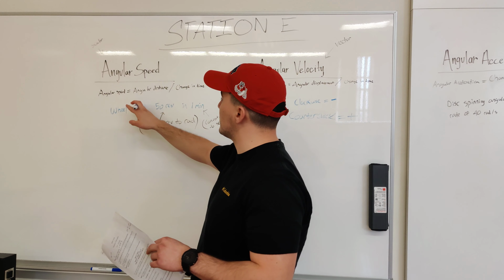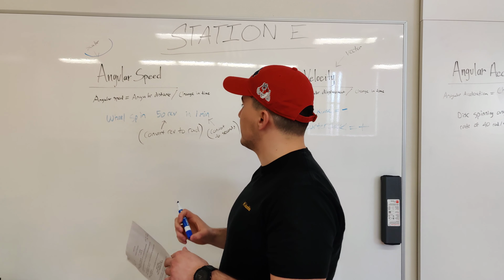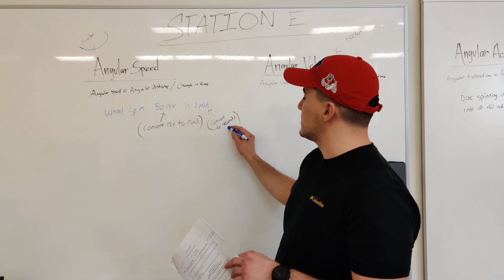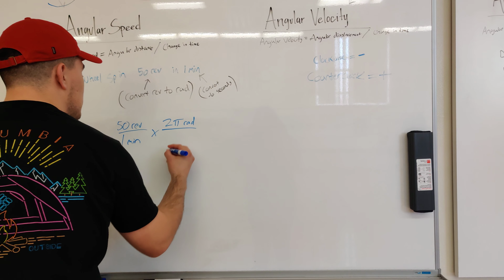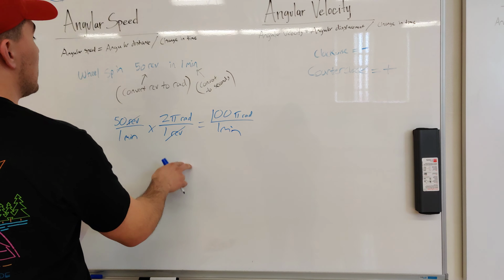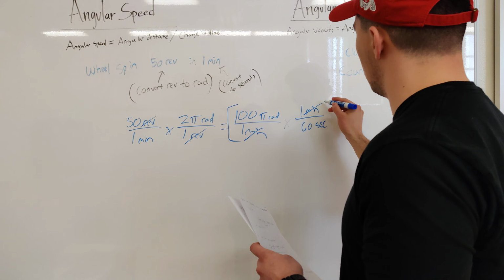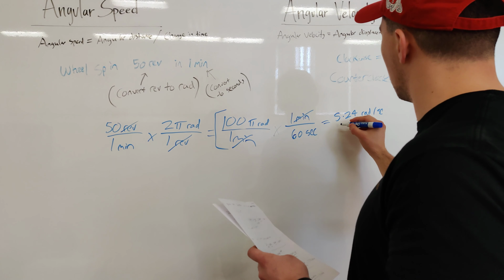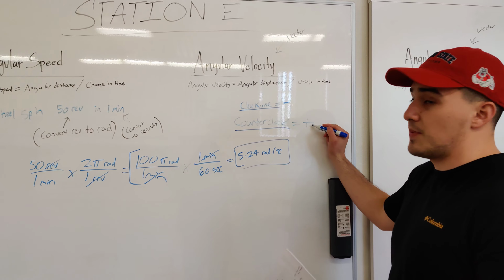Kines 116 Kinematics Station E